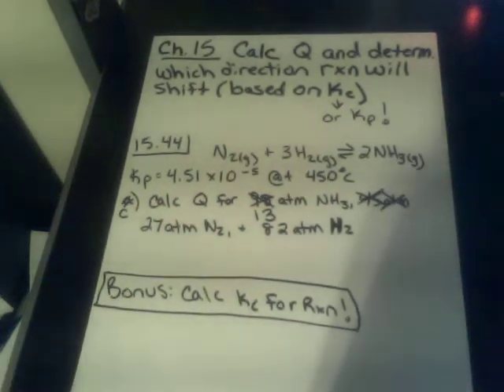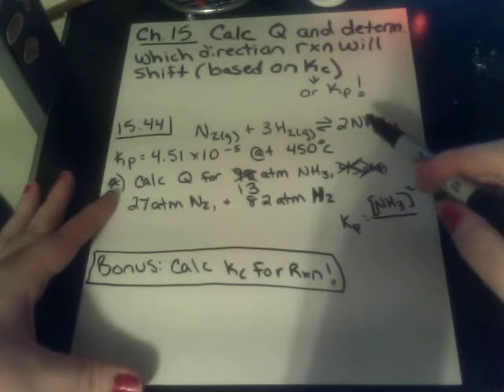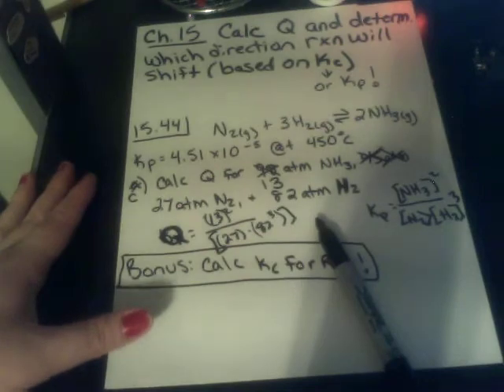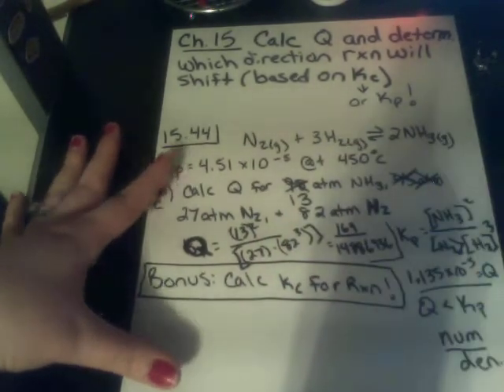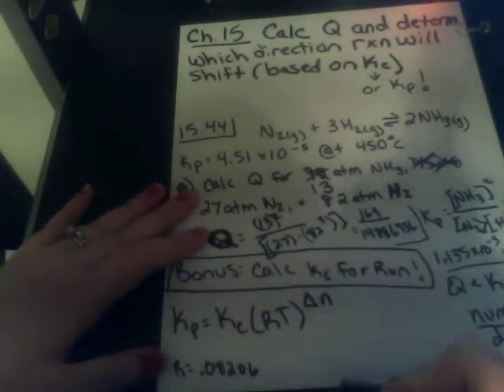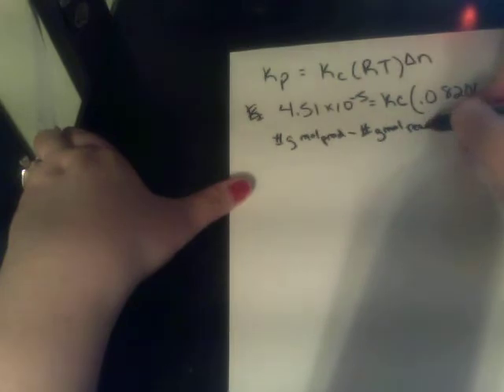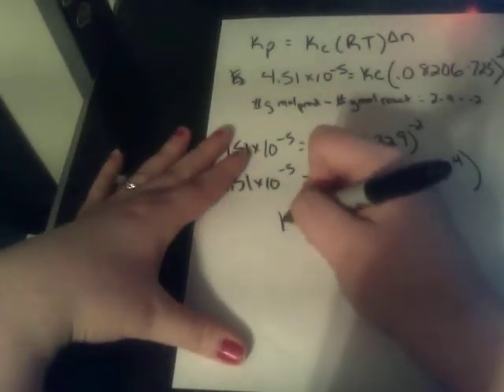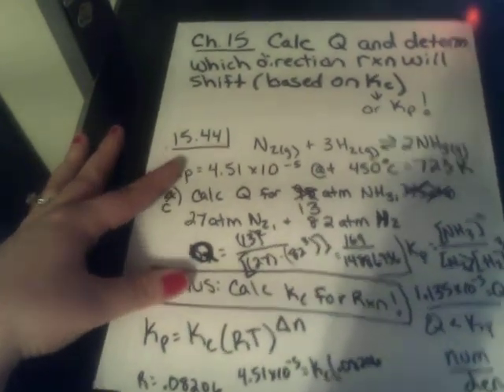Chapter 15: Calculate Q and Determine Shift; Determine Kc from Kp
We tackle two concepts here! We are given varying amounts of gaseous products and reactants. From this, we can calculate Q. Comparing Q to the Kp, you can find which way you expect the reaction to shift (create more products = shift right, create more reactants = shift left). BONUS, we take the given Kp and the equation and calculate the Kc.